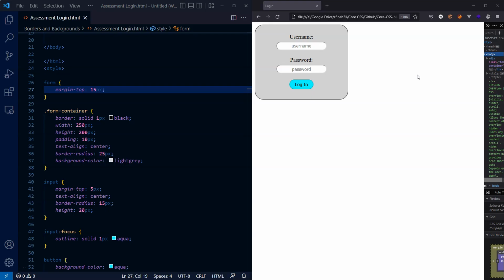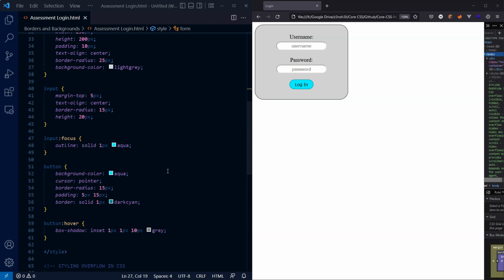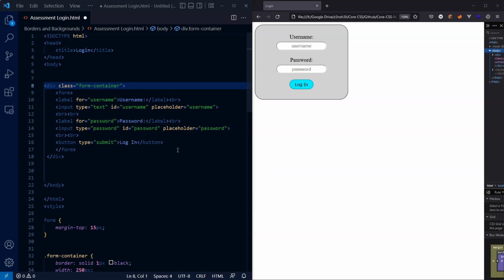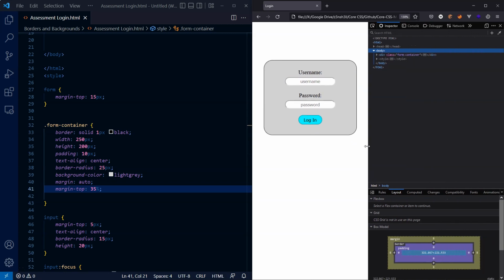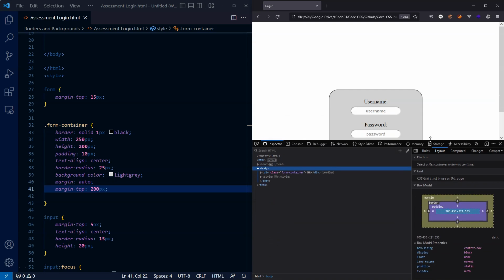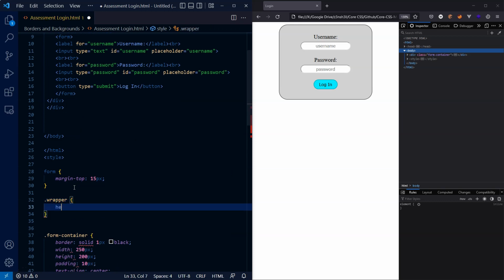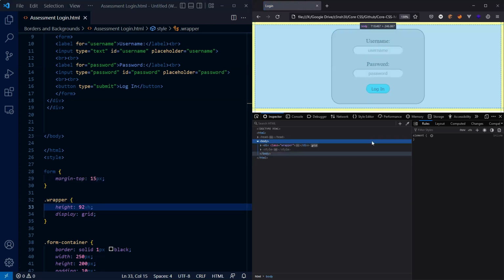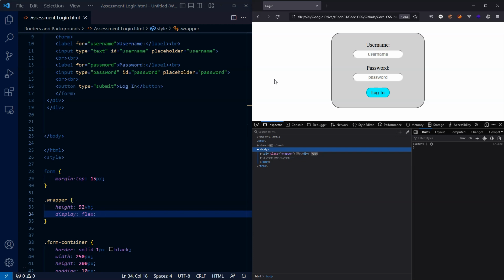Create a Centered Login Box Using CSS - Core CSS Mastery 3.7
We deal with a common CSS headache - how to vertically and horizontally center a login box (or other type of HTML element).

This is part 3.7 of the Core CSS Mastery course - make sure to check out the whole course to improve your CSS skills.

00:00 Intro
00:33 The Center Box Login
01:59 Solution #1
04:30 Solution #2 (Better)